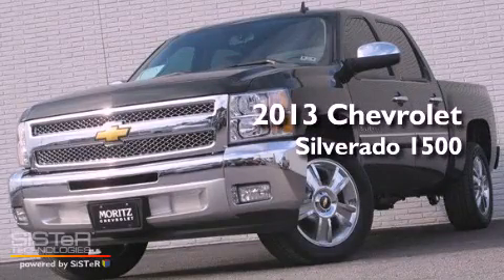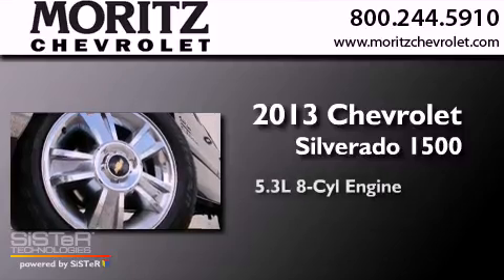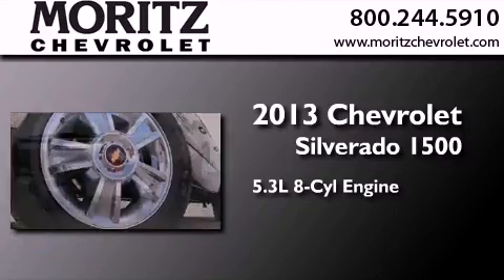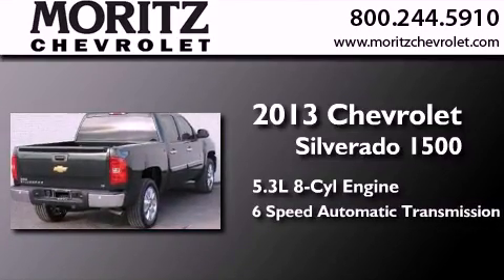2013 Chevrolet Silverado 1500 Irving TX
Year : 2013
 Make : Chevrolet
 Model : Silverado 1500
 Engine : Gas/Ethanol V8 5.3L/323
 Trans . : Automatic

 Stock : 224925